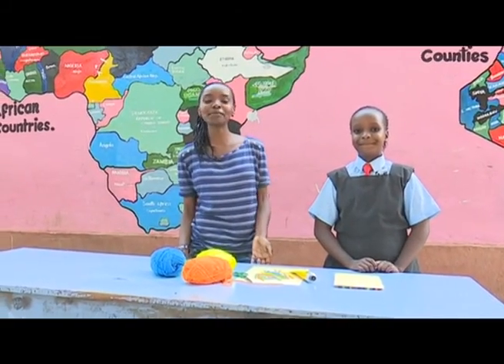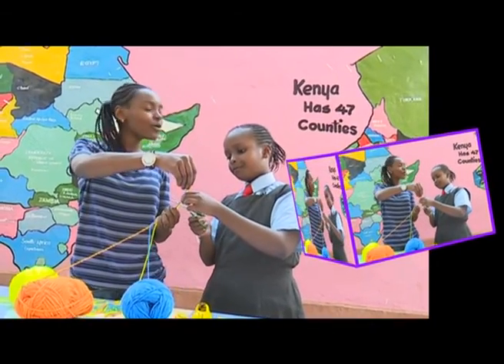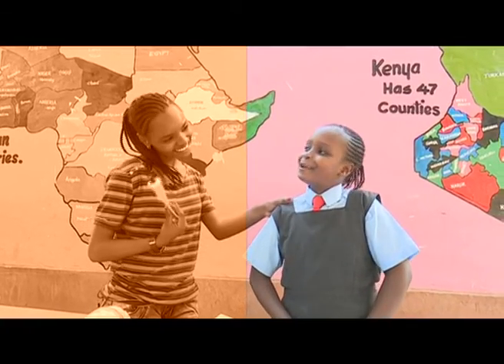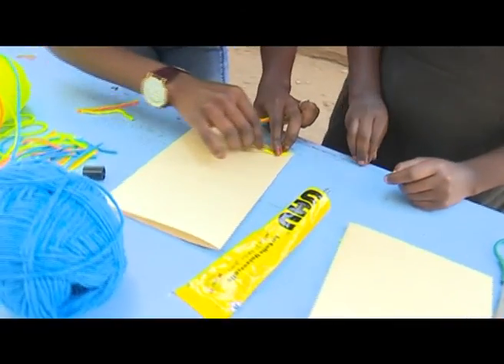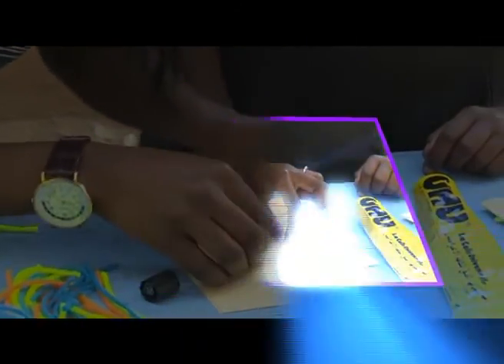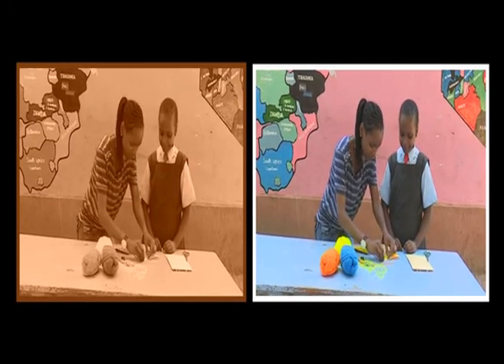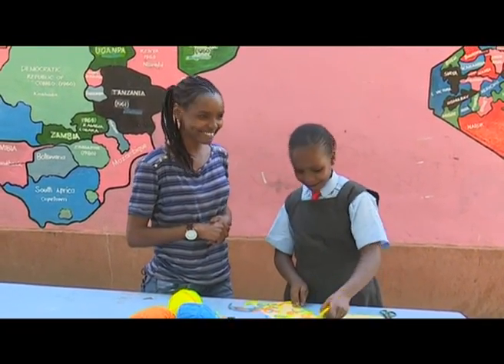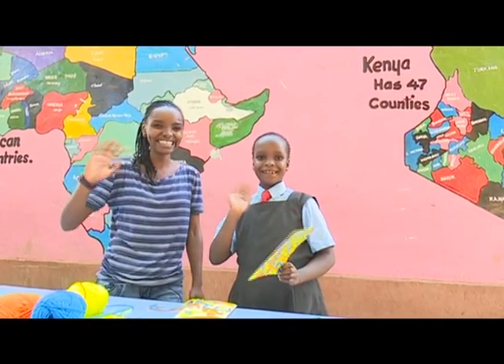How to make a Yarn Greeting Card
A short video of Janice and Aggie showing you how to make a card decorated with yarn. This is a KTN production, it aired on their popular kids show Club Kiboko last Saturday.